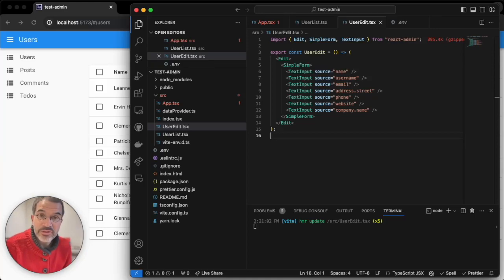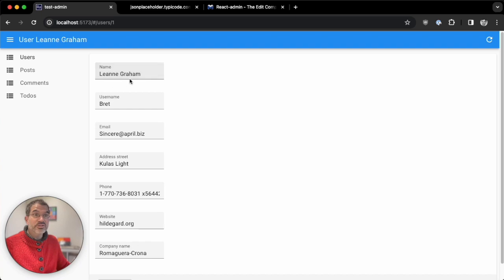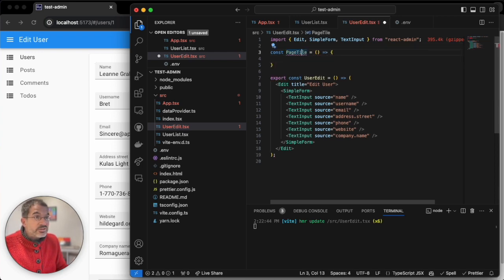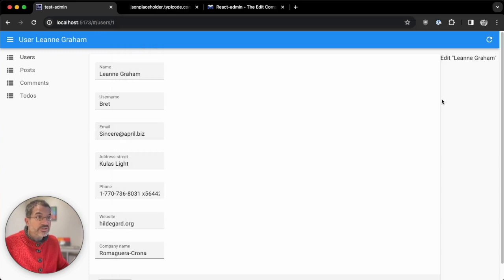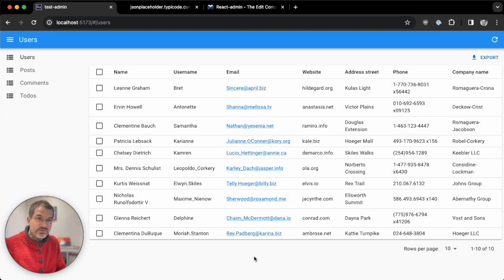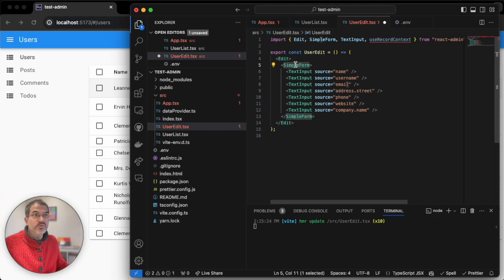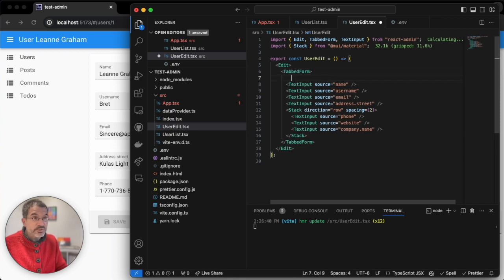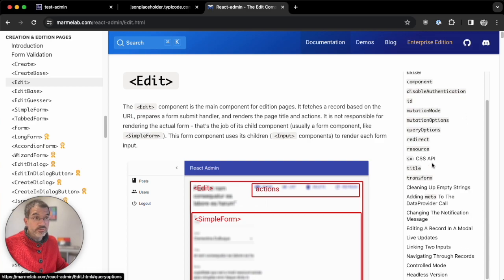The Edit Component in React-Admin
Explore the Edit component features and props in this tutorial by François Zaninotto, one of the core developers of react-admin.